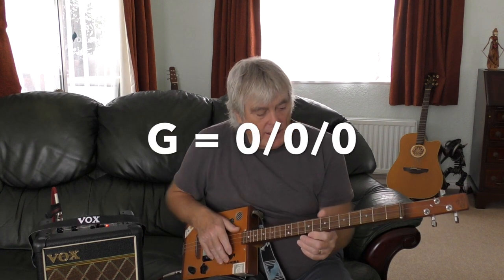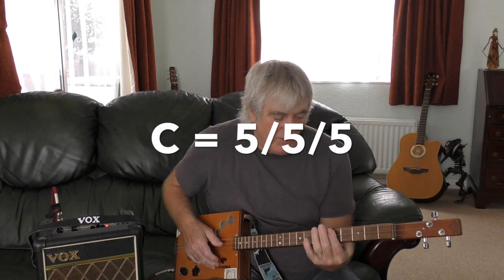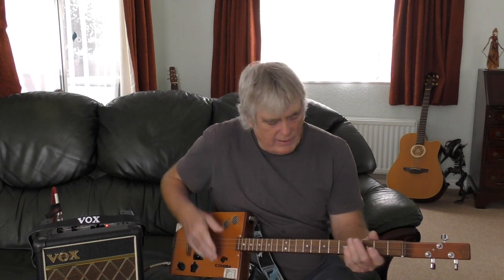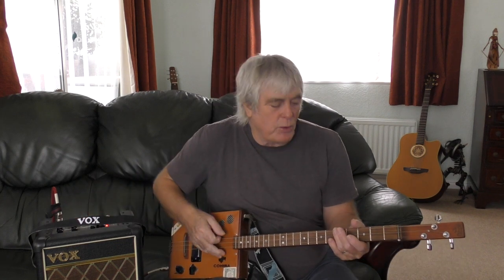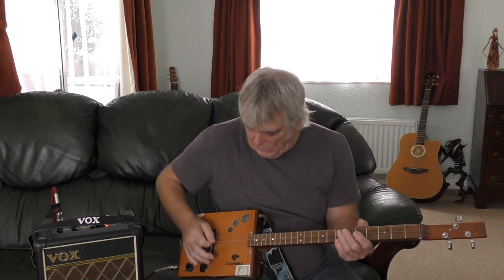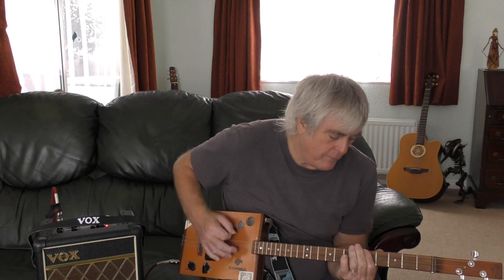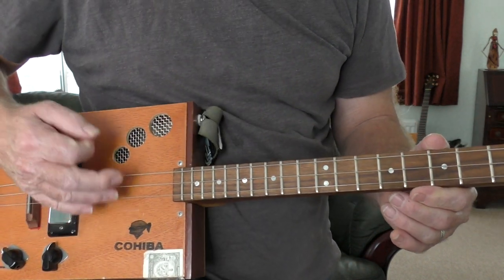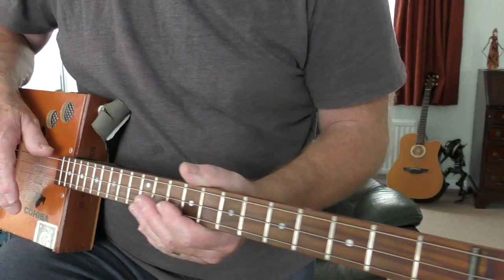Cigar Box Guitar - Purple Rain - Prince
How to play purple rain by prince on cigar box guitar